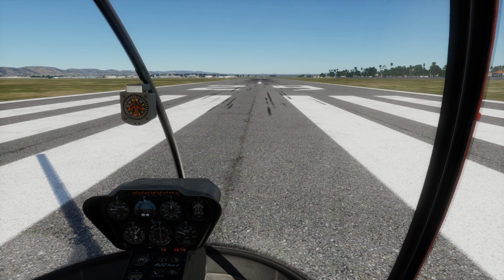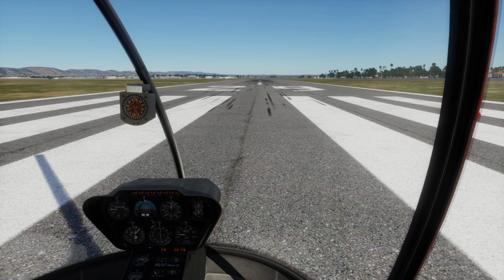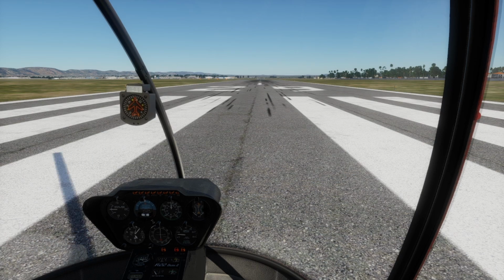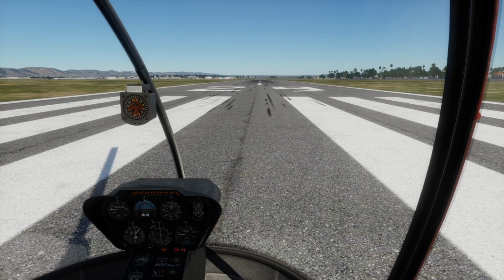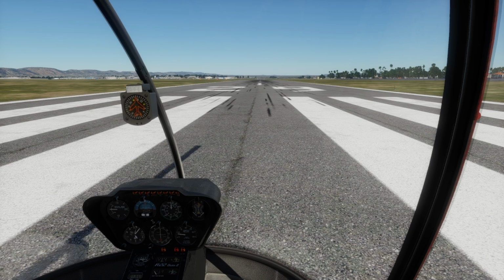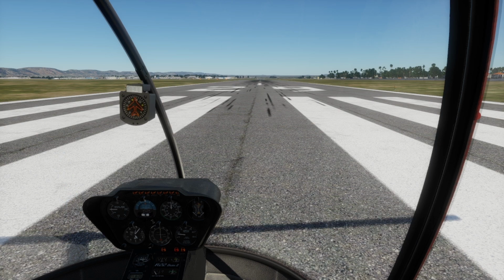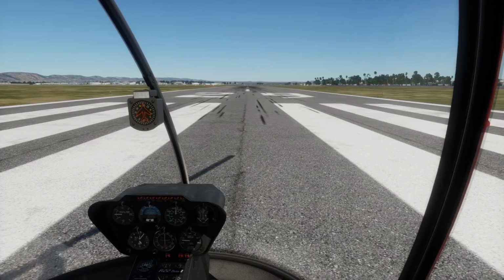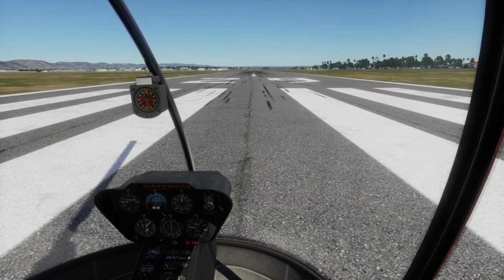Helicopter Training. Session 26: Power Failure In A Hover. Desktop Helicopter Flight Simulators.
In this series of training videos, you will learn all the required manoeuvres to become a good helicopter sim pilot.

In this video, I explain what emergency procedure to follow in case of a Power Failure In A Hover.